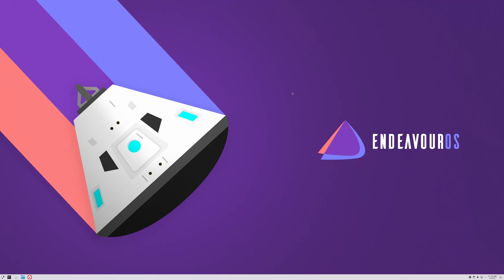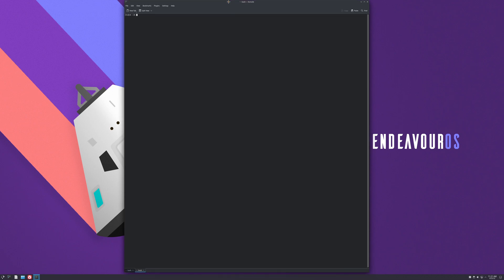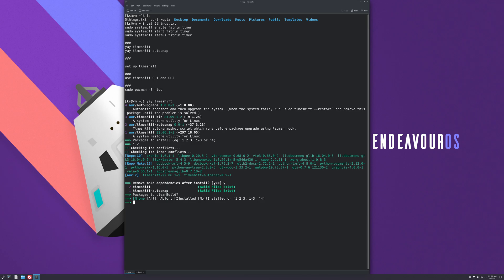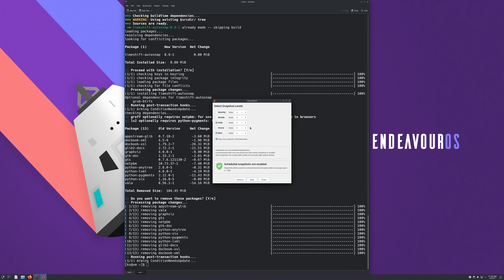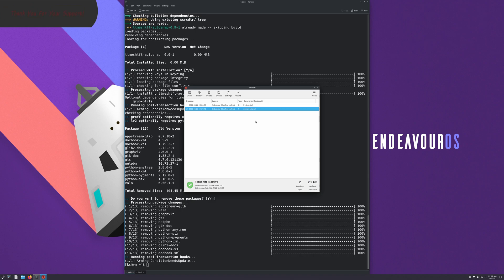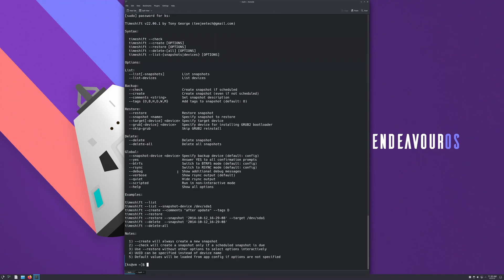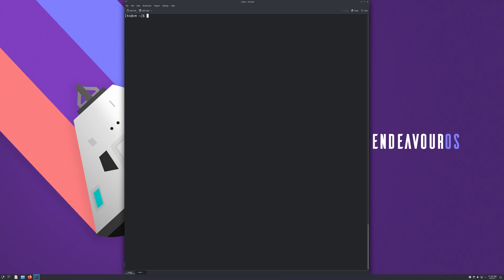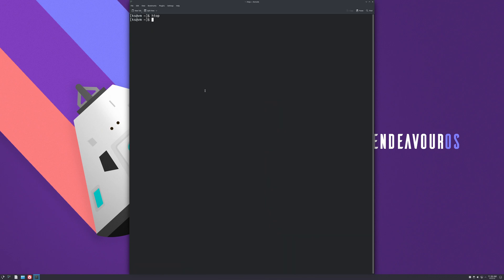First 5 Things To Do After Installing EndeavourOS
In this tutorial, I'll will be showing you my 5 first things to do after a fresh install of Endeavouros plus 2 tips.
In reality, these are the first 5 steps I do, after any Linux os installation
I's pretty small and easy to do things but it will help you protect your hardware  help you keep a healthy Linux installation

I would like to create a community for artists to gather and share positive stuff and artwork where you can get tips and trix, constructive criticism from the community if you want it That is what my(Minds.com) group is for. The group rules are, if you have nothing nice to say keep it to yourself unless it's CC and asked for.

If you want information about my rig, you'll find it below:
My Rig:
AMD Ryzen3950X